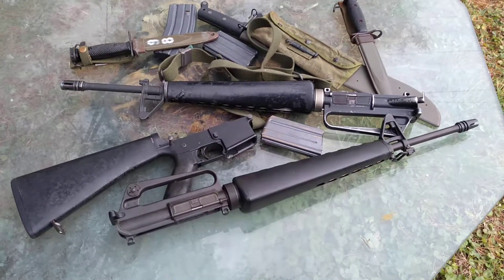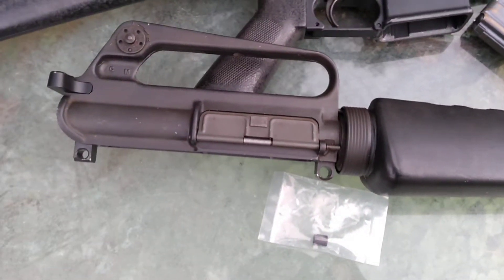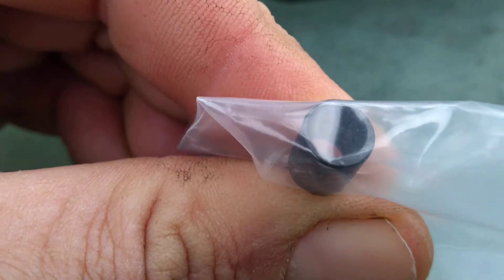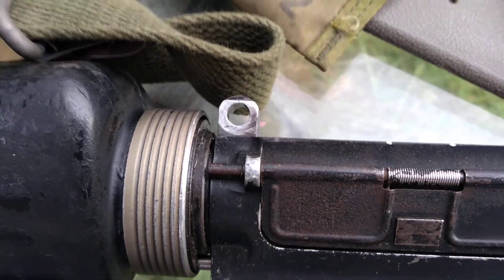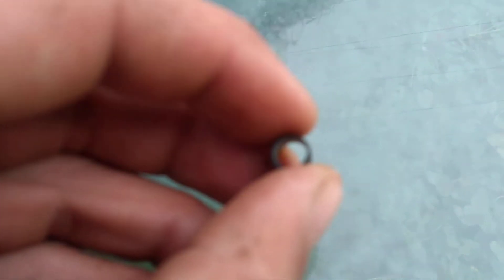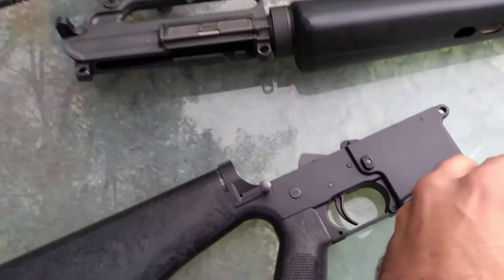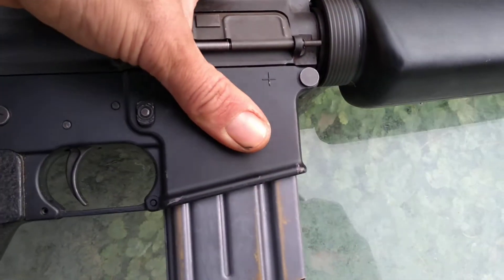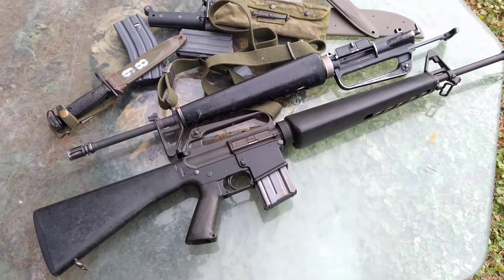colt SP1 upper on Brownells retro 601 lower fitted with adapter bushing to make early m16 clone